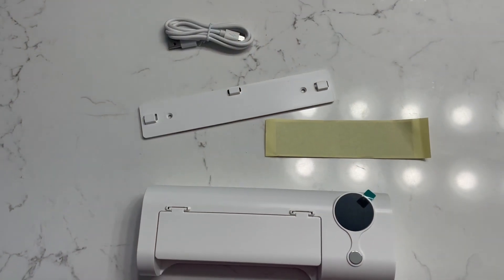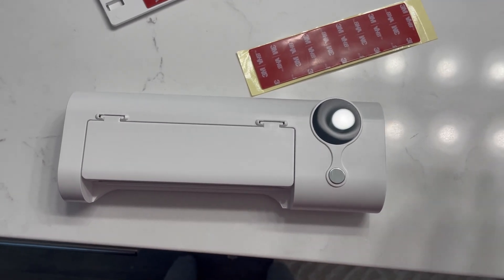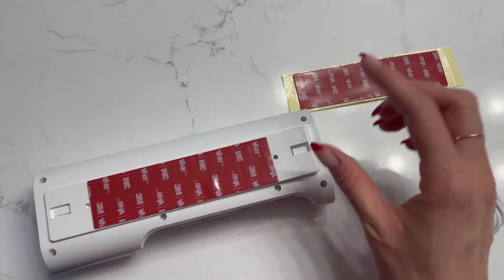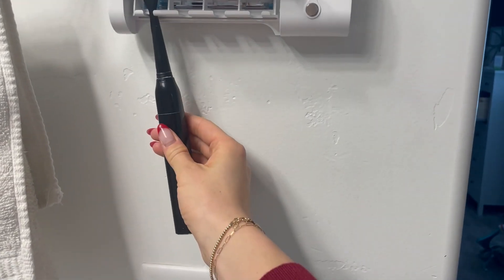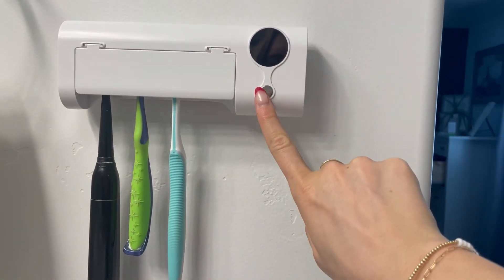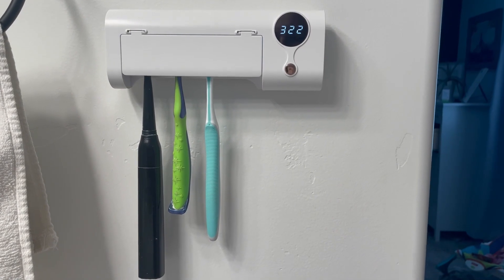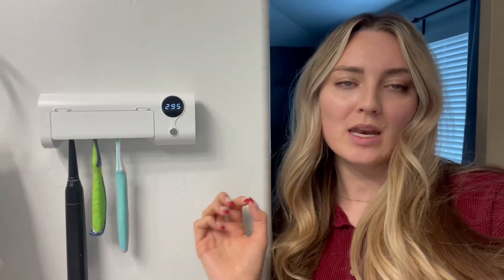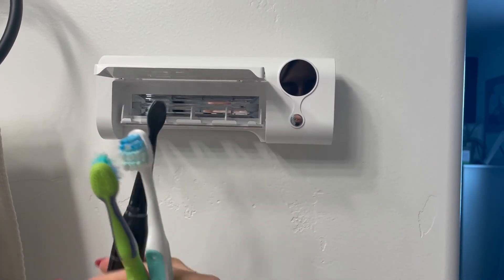Toothbrush Sterilizer ｜UV Toothbrush Sanitizer for Bathroom｜Wall Mounted Rechargeable Cordless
An innovative toothbrush sterilizer has been introduced that kills 99.9 percent of harmful bacteria, improving oral health and enhancing overall wellness. Mimore uses ultraviolet (UV-C) LED technology to sterilize toothbrushes in just 6 minutes to kill bacteria, reduce the risk of periodontitis, and help the body fight infection.